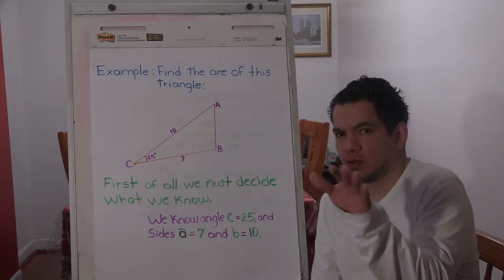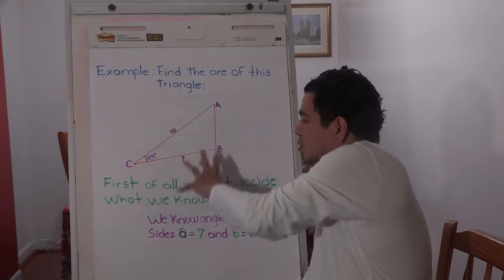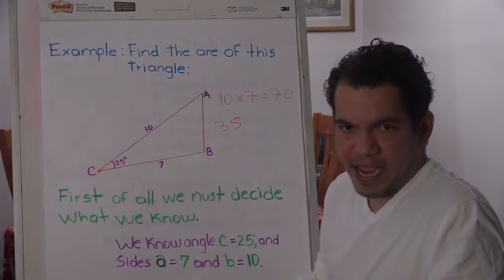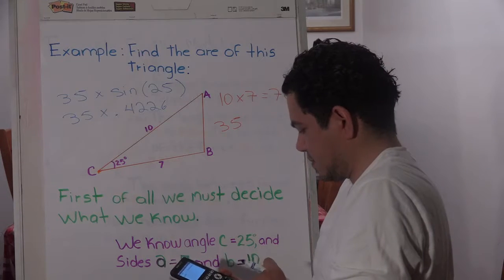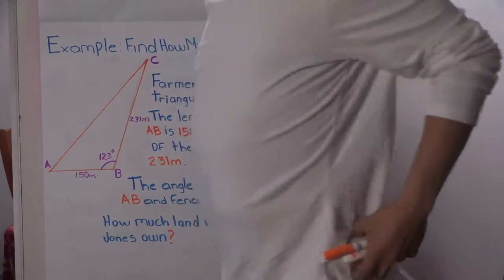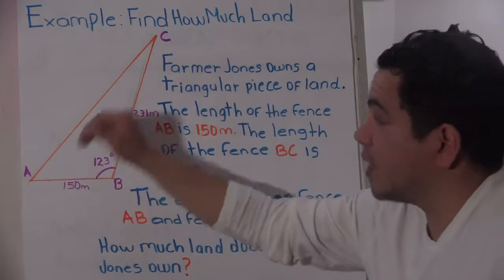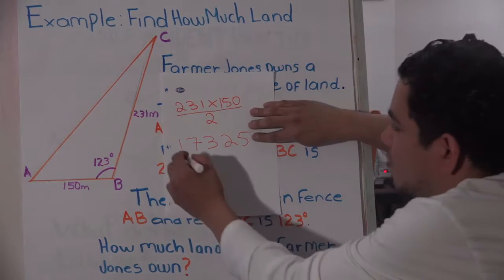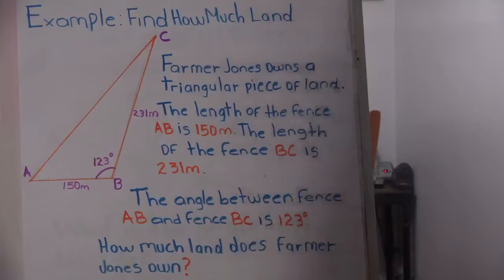beker cc geometry lesson 41 area of non right triangles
In this lesson we talk about finding the area of non-right triangles
if you are just gonna copy the answers don't watch, thank you.